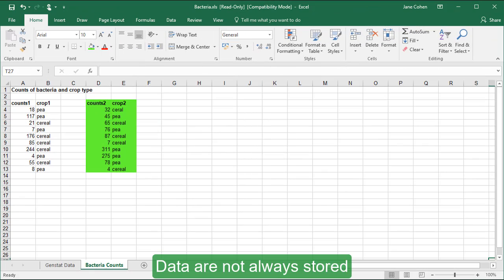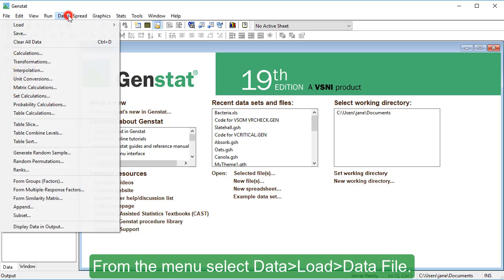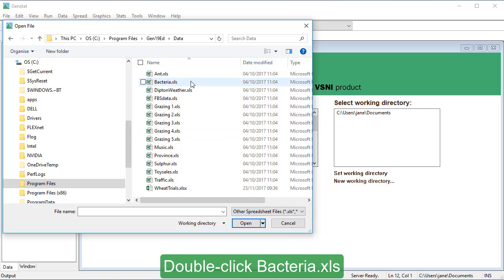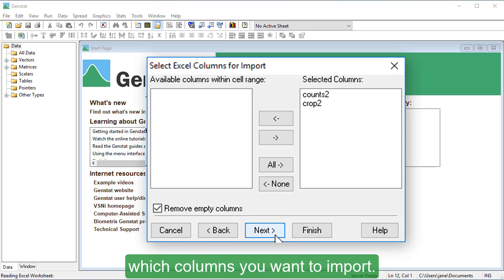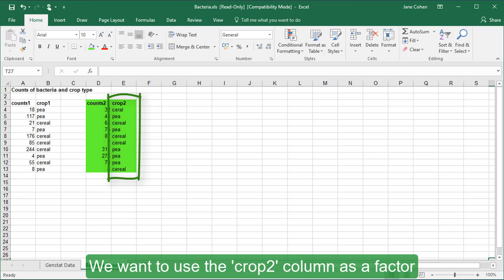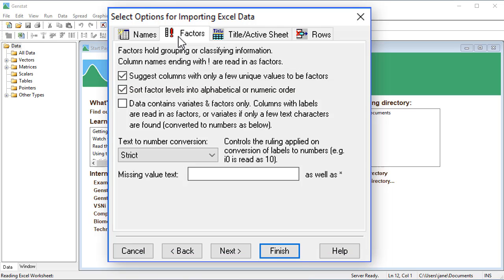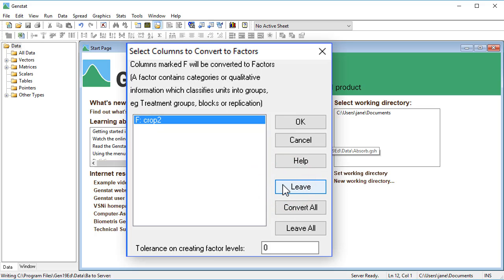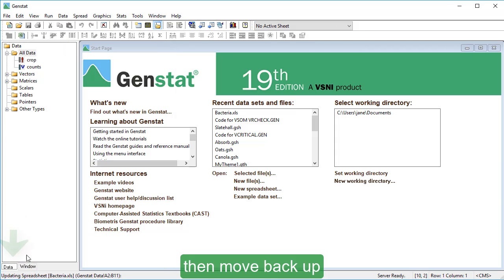Importing an Excel data range into Genstat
Want to import data from Excel but don't need the entire spreadsheet? Learn how to import a subset of Excel data using Genstat.